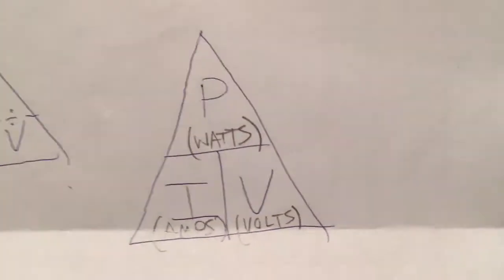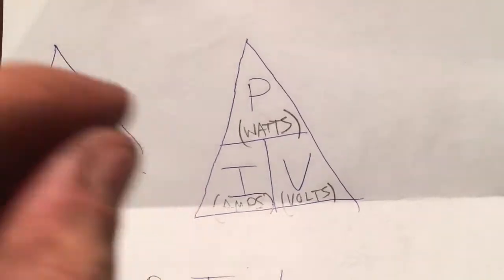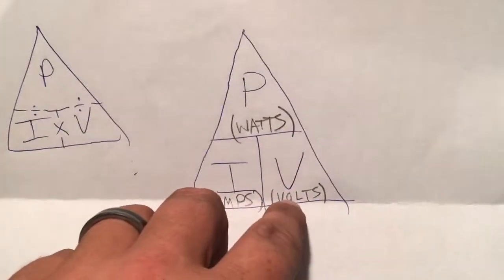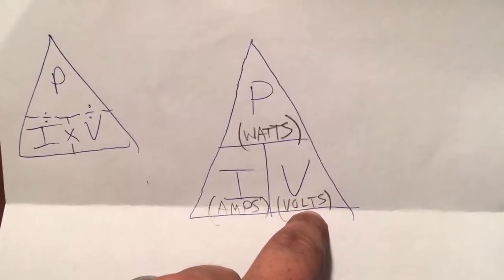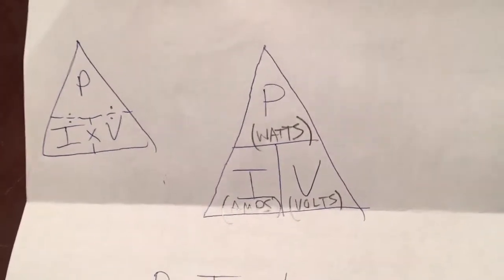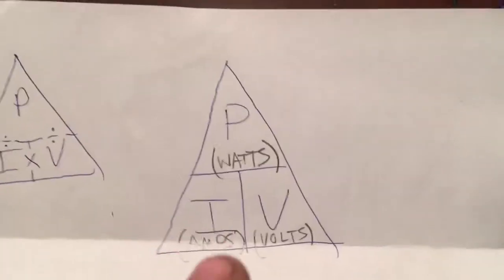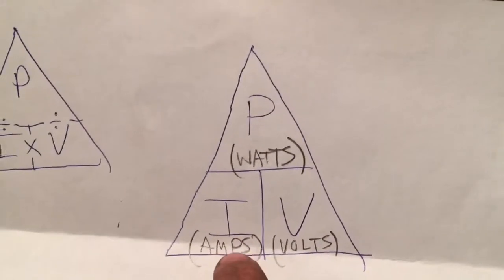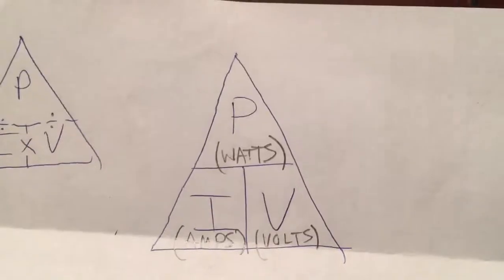How to Figure out Watts, Amps and Volts!!!!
Ok guys this is a easy way to determined how many watts amps or volts a certain appliance uses it's simple just simple math!